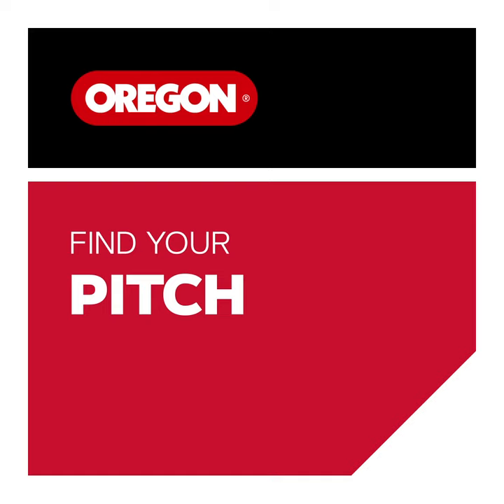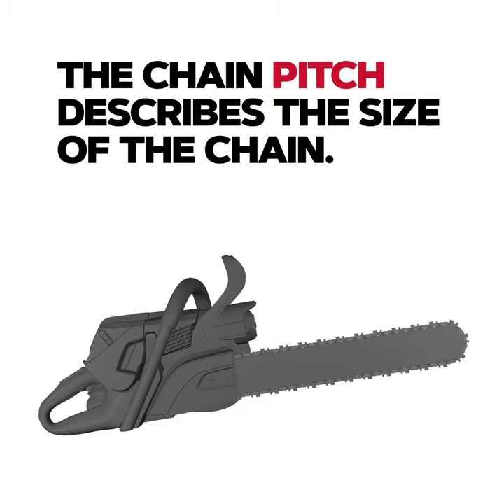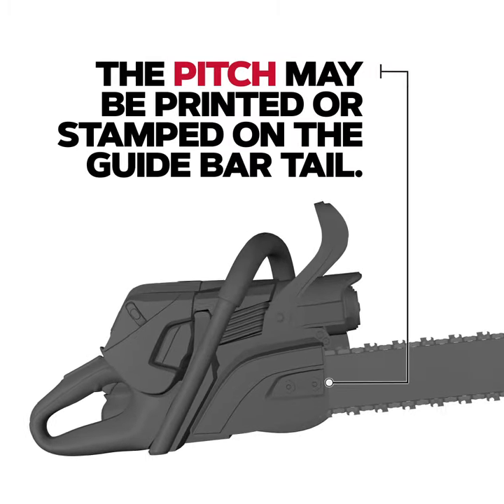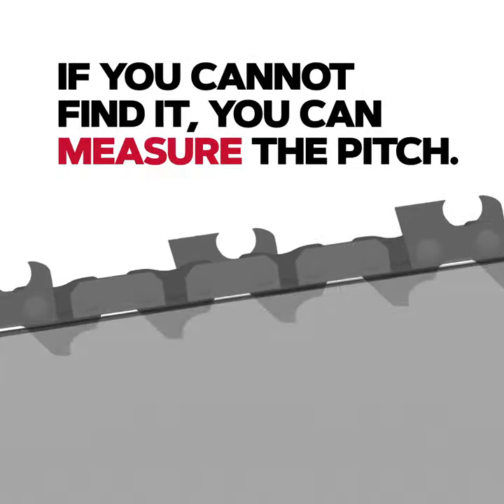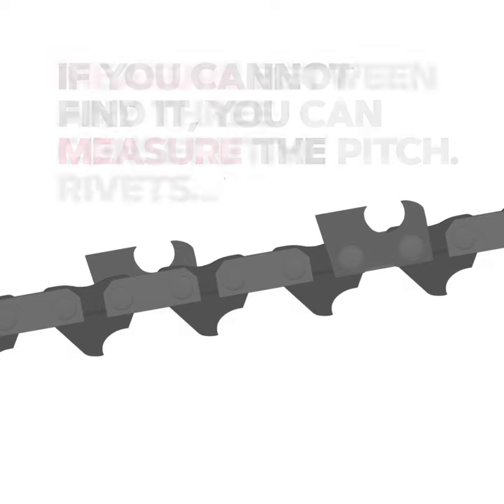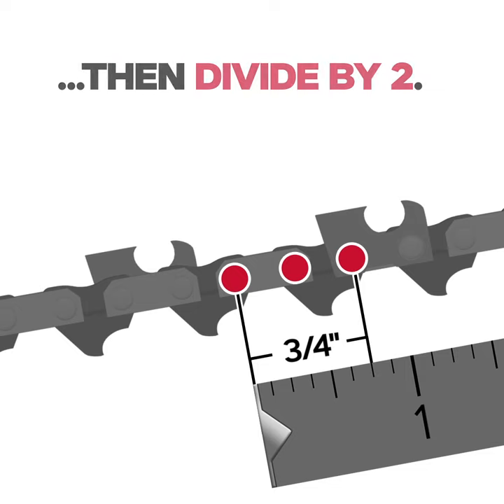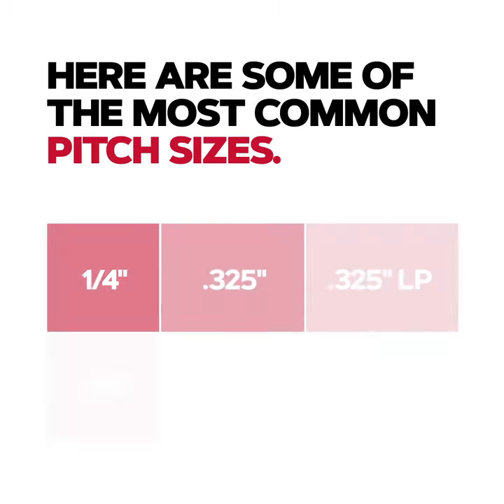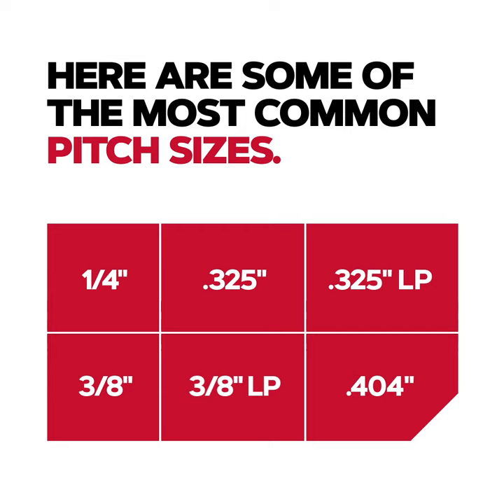Find Your Pitch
Learn how to quickly find your chain pitch